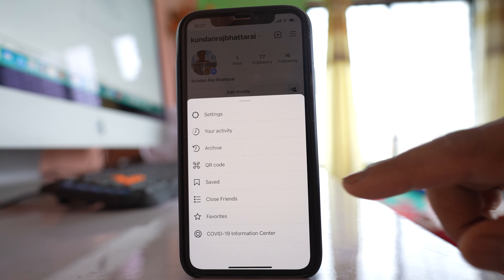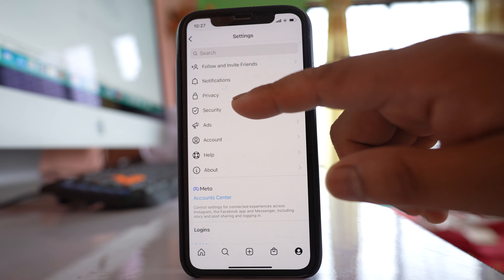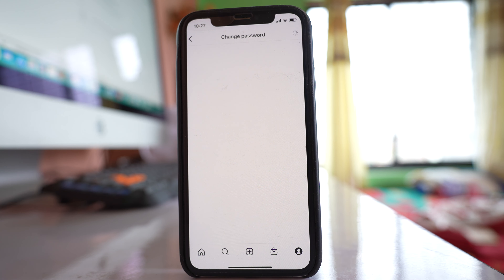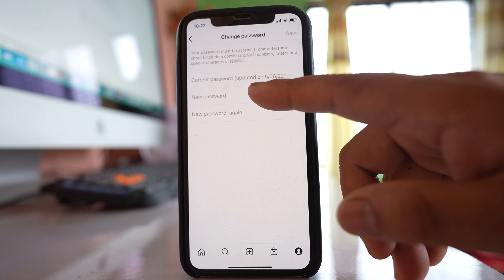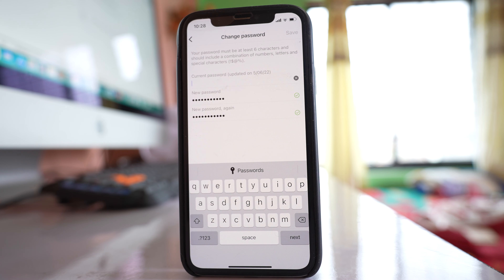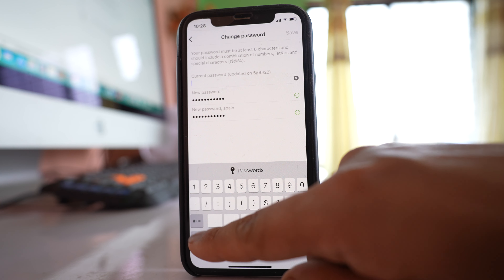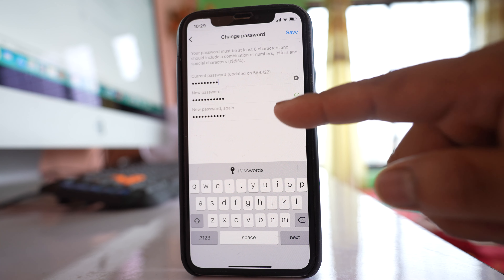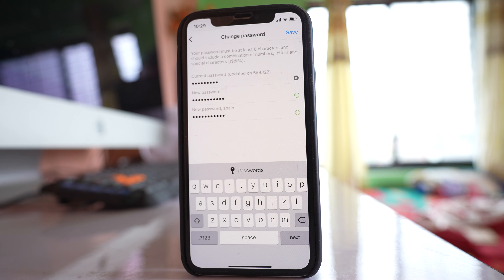How to easily change Instagram password using your iPhone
In this video today we will see How to easily change Instagram password using your iPhone. You might want to change it for security reason and you will easy steps to do it.

If you want to change your Instagram password using your iPhone then what you do is open instagram application. Then once you have logged into your Instagram account what you do is tap on this profile icon at the bottom here. Go to this more option. Go to settings. Go to security. Go to Password. Now here what you have to do is you have to enter the new password. Similarly re-enter the new password again. You have to enter your current password also at the top. After that you will enter new password. Then again enter the new password to reconfirm and if you tap on the save option your password for instagram will be changed.